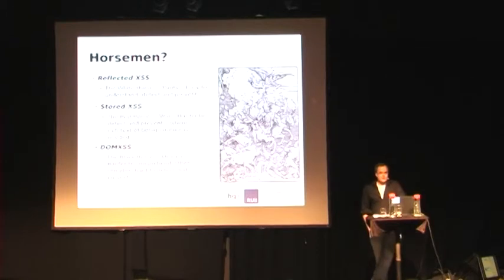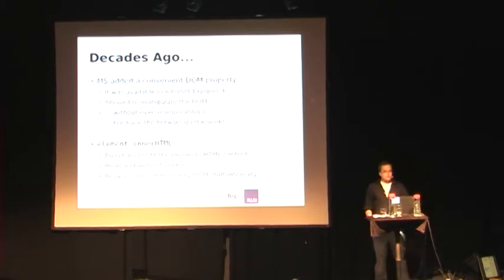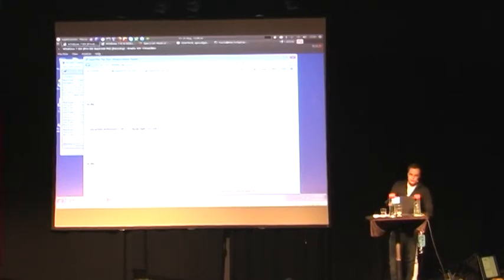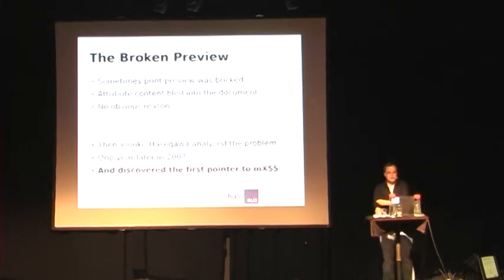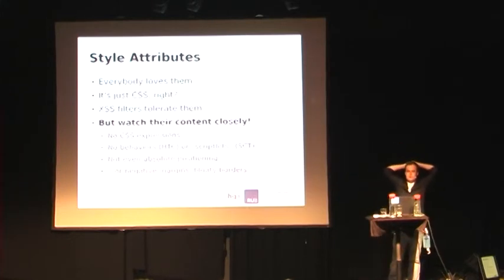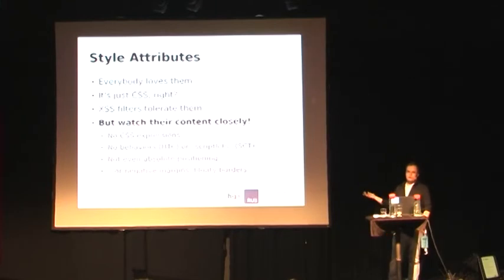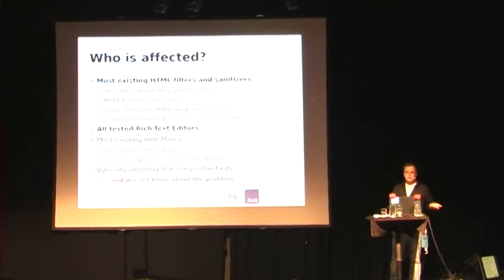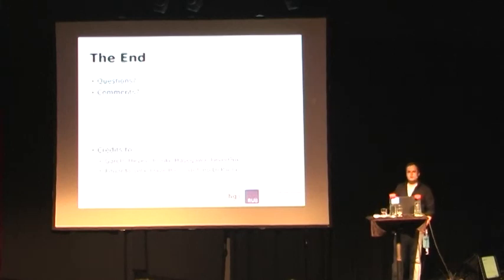The innerHTML Apocalypse - How mXSS attacks change everything we believed to know so far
"The innerHTML Apocalypse - How mXSS attacks change everything we believed to know so far" is a mind twister of a talk showing how crazy the inner workings of web browsers can be by Mario Heiderich at Web Rebels 2013.
This talk introduces and discusses a novel, mostly unpublished technique to attack websites that are applied with state-of-the-art XSS protection. This attack labeled Mutation-XSS (mXSS) is capable of bypassing high-end filter systems by utilizing the browser and its often unknown capabilities - every single one of them.
We analyzed the type and number of websites that are affected by this kind of attack. Several live demos during the presentation will share these impressions and help understanding, what mXSS is, why mXSS is possible and why it is of importance for defenders as well as professional attackers to be understood and researched even further.
The talk wraps up several years of research on this field, shows the abhorrent findings, discusses the consequences and delivers a step-by-step guide on how to protect against this kind of mayhem - with a strong focus on feasibility and scalability.